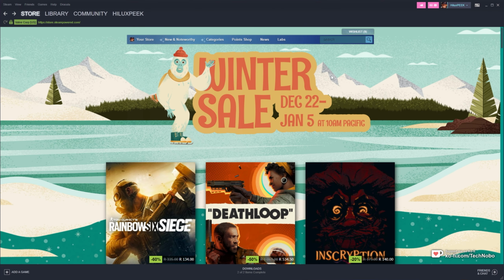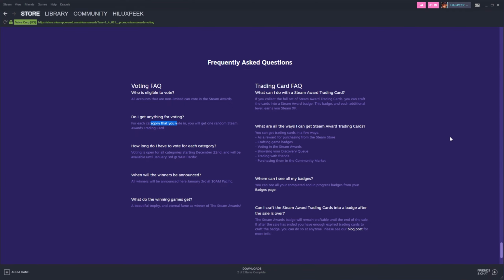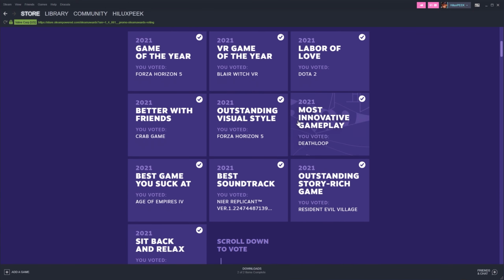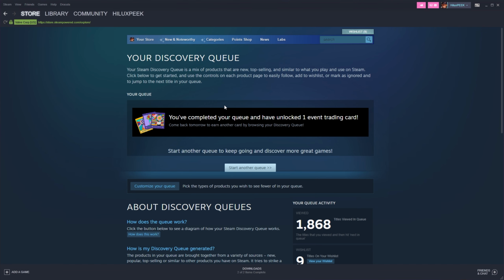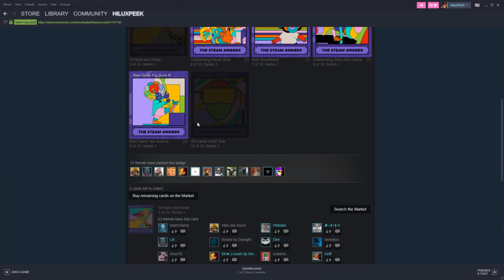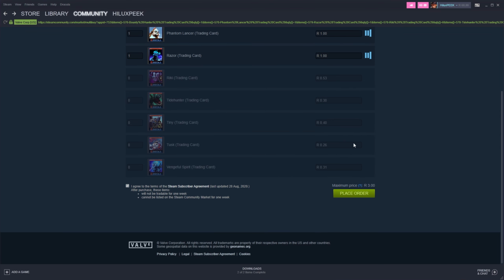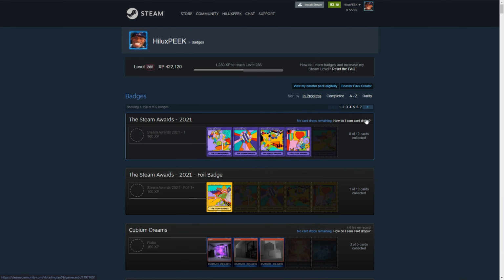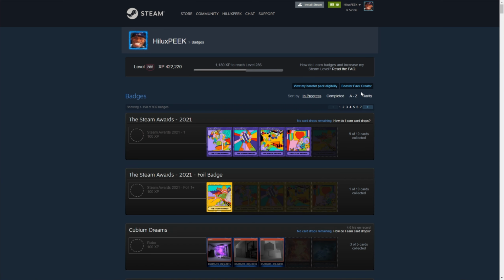FAST/FREE Methods for Cards | Steam Awards 2021 | GUIDE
Want to know the fastest, and free ways to get cards for the Steam Awards 2021? Want to level your account fast? Well, sales like these are the best times to do so. This video shows you evyerhing you need to know about the sale as well as how to collect cards. It goes through all means of getting cards from spending money, to geting them for free daily. It's super simple.

Timestamps:
0:00 - Explanation
0:15 - Claim stickers for chat
0:38 - Get FREE cards from voting
1:49 - Get 1 FREE card DAILY (Discovery queue)
2:51 - Steam Awards 2021 Badge Info (Max level?)
3:25 - Get cards from purchasing games on the Steam Store
3:49 - FASTEST METHOD: Crafting badges
4:08 - FASTEST WAY to craft Steam Badges (Extension)